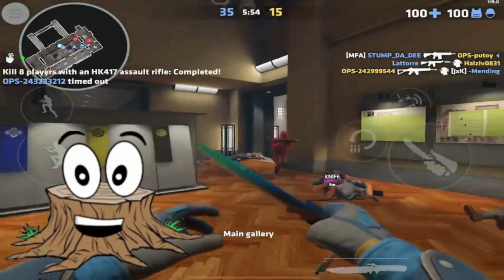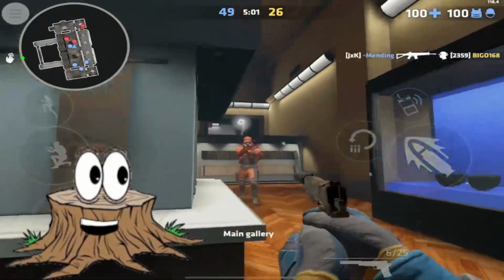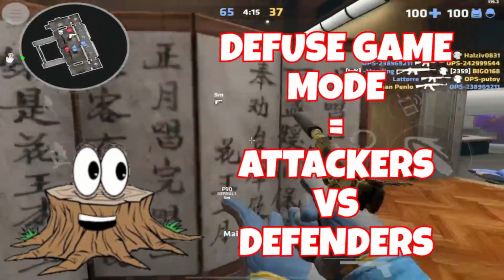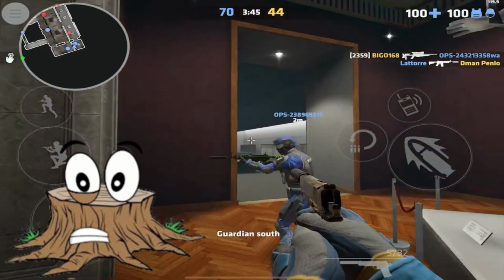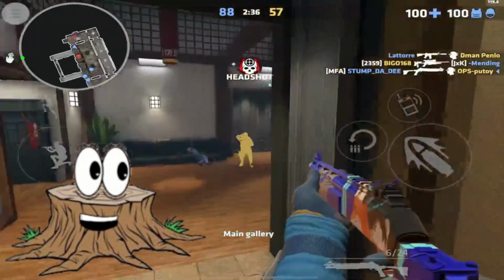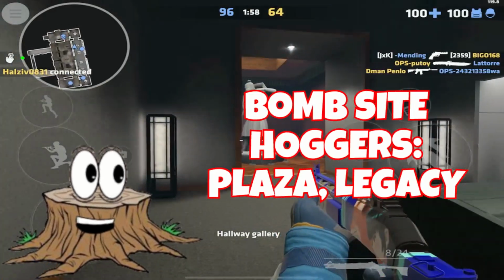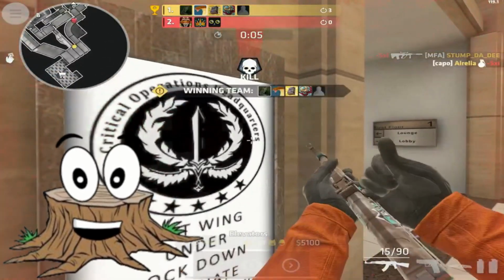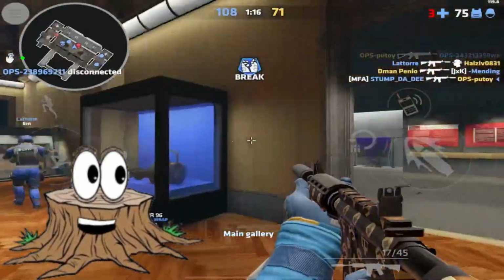What is the Most BALANCED Map in Critical Ops?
Ever wondered what the most balanced map in critical ops is? or have you ever wondered how the devs balance their defuse maps? Well look no further, because that's what this video is all about!  Not only do I share with you what the devs have told me, but I also share what I believe is the most balanced map in critical ops.

0:00 - Intro
1:00 - Thought Experiment
2:01 - Understanding Skill Levels
3:03 - Skill vs Map Balance
3:34 - Defuse = Attackers vs Defenders
5:05 - The Different Types of Maps
7:47 - The MOST Balanced Map is...
8:53 - Conclusion